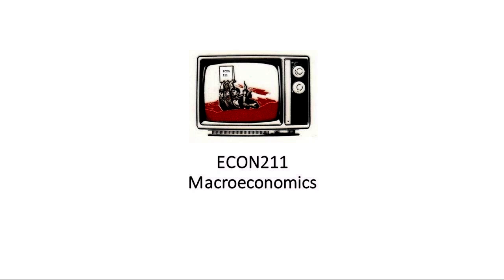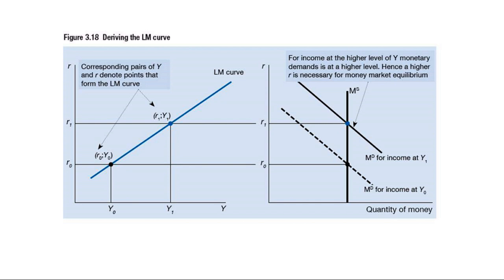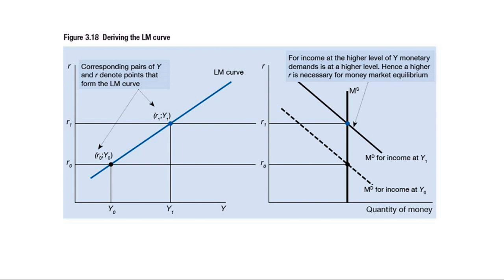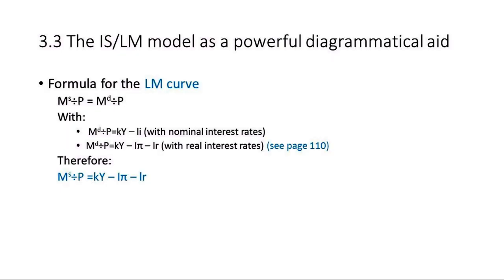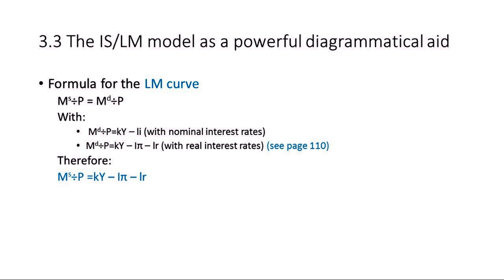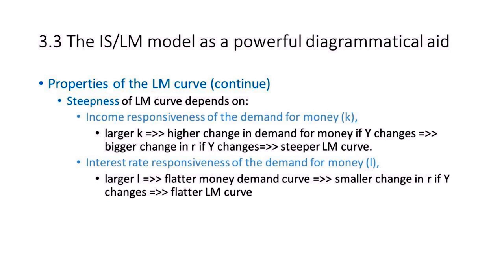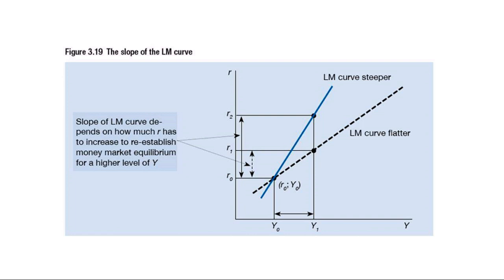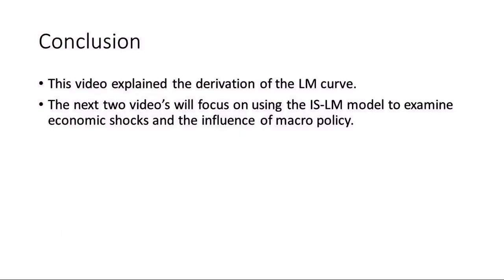ECON211 Ch3 Financial sector 8 LM